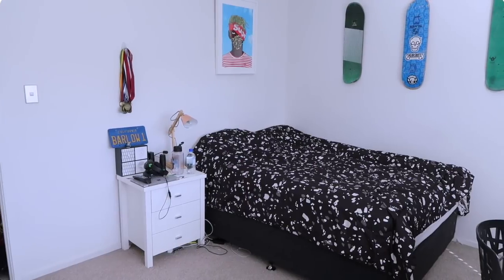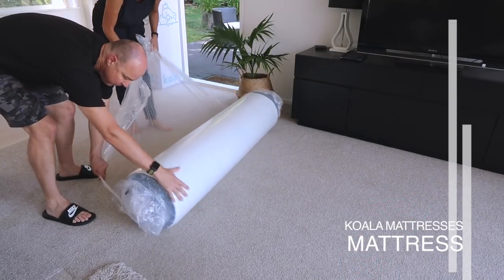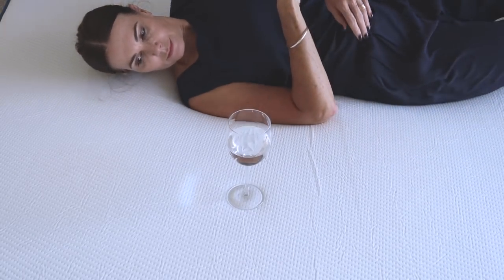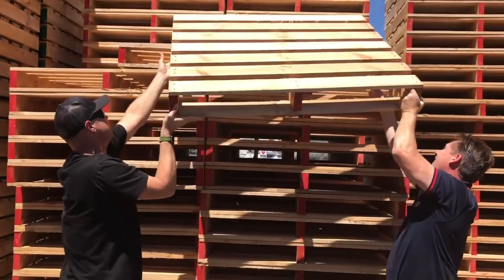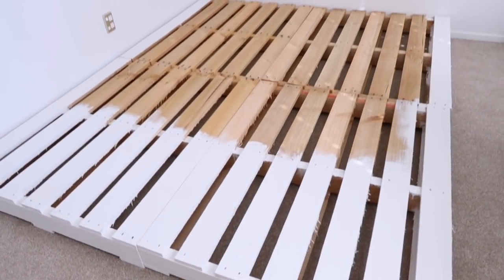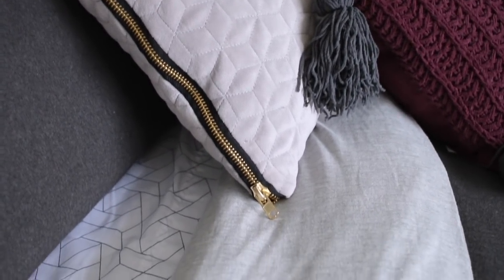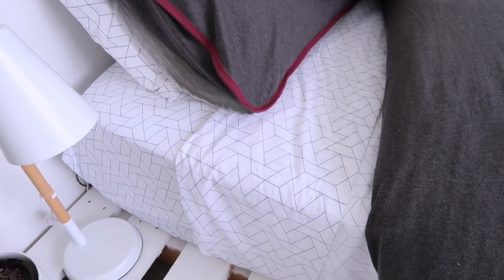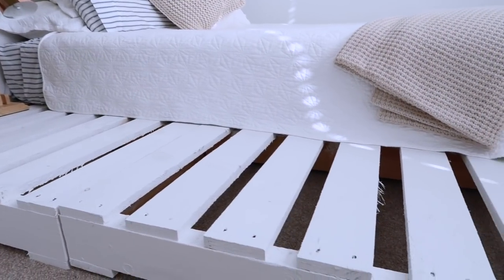Budget Room Makeover 2018 | Minimalism Series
I’ve just finished a fab budget bedroom makeover and wanted to show you how I created a room that not only works for my teenage son but also doubles as a fab guest room. I teamed up with Koala for this makeover and to celebrate their recent arrival into New Zealand they're offering you a whopping $150 off any Koala mattress. Pretty cool right?

I'm thrilled with how the room turned out and my son is delighted.

Leonie

Canon 70D

IMAGES from Shutterstock
 room tour 2018 minimalist